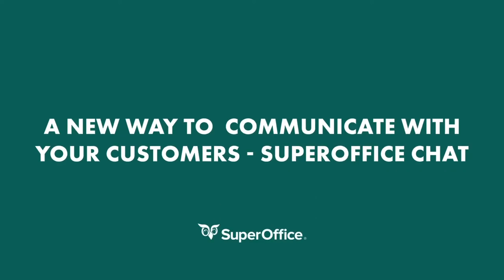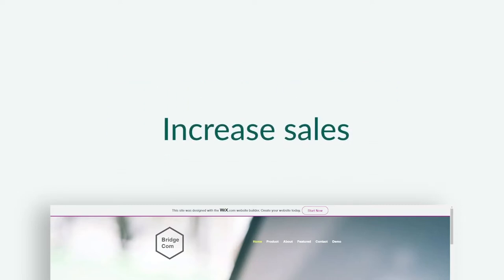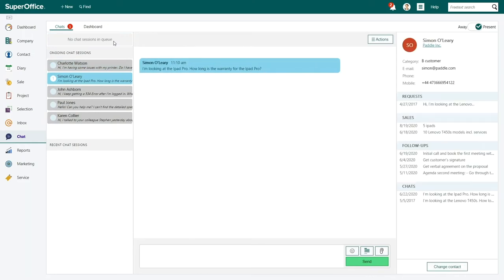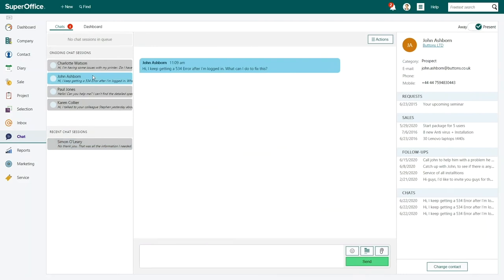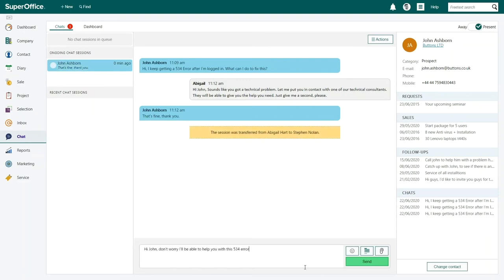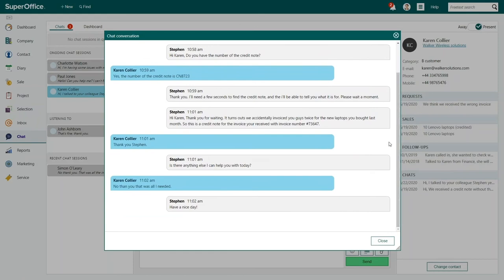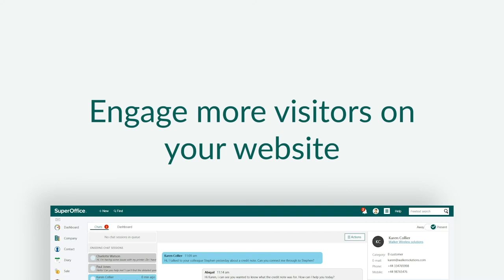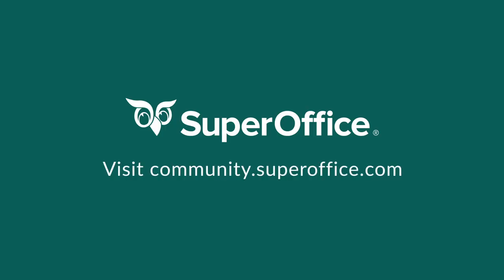SuperOffice Chat - A new way to communicate with your customers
SuperOffice Chat provides an even better and easier way to connect with customers. Improve customer service and loyalty, increase sales and make your business stand out in the crowd. Live Chat is the must-have tool for any business.